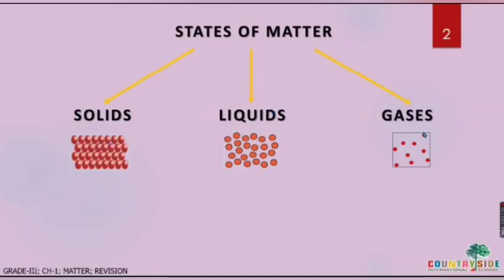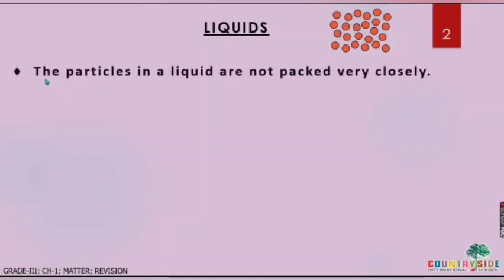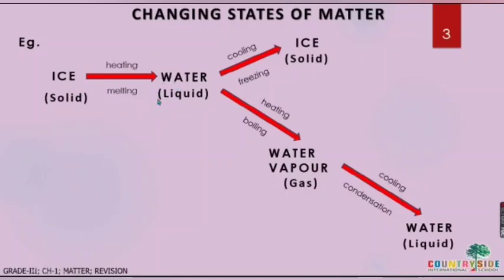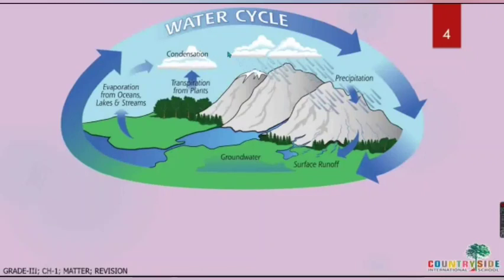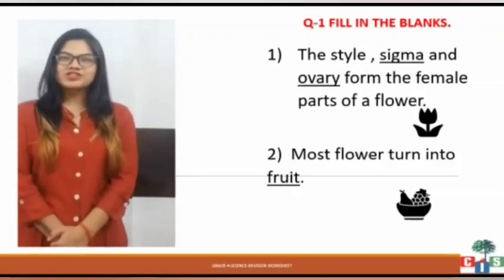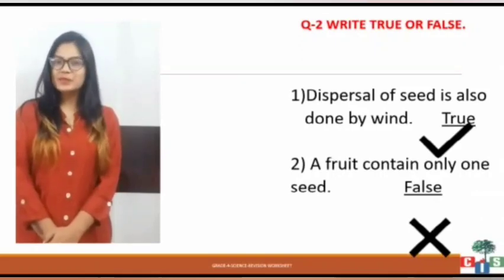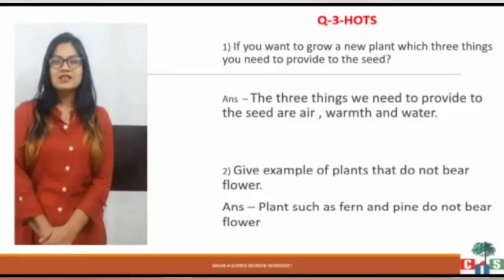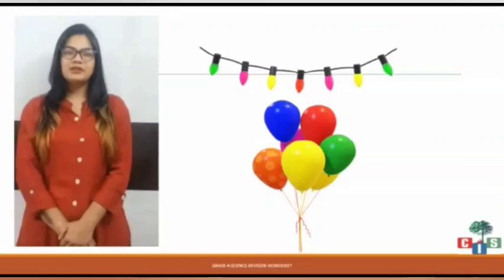Countryside International School: Grade 4 : Science : Revision Ch.1 & Ch.2